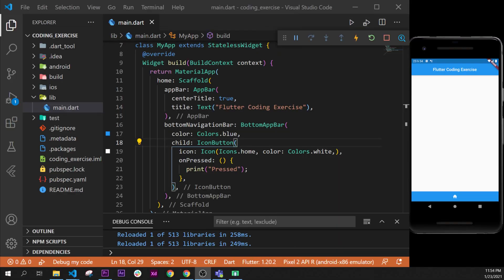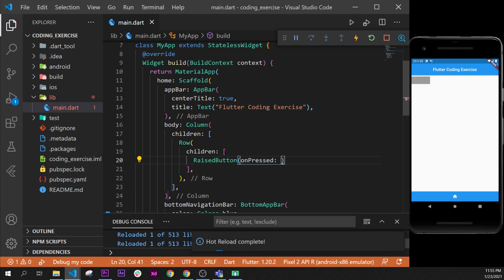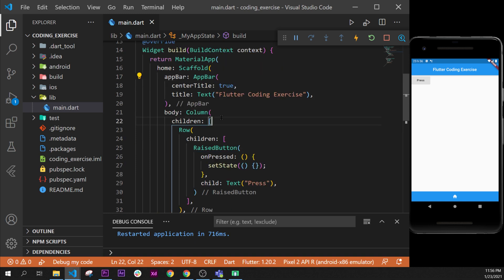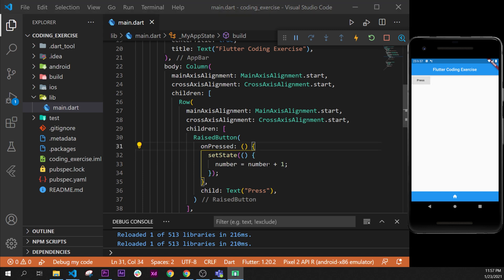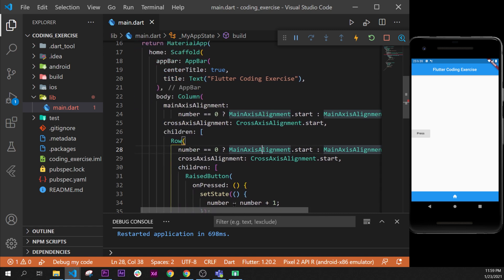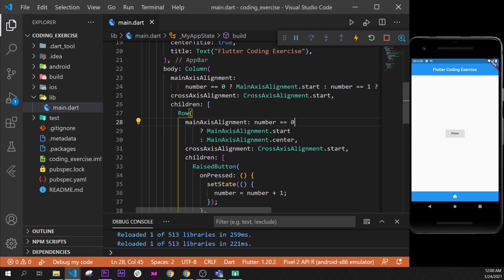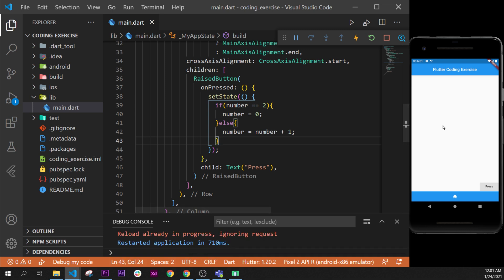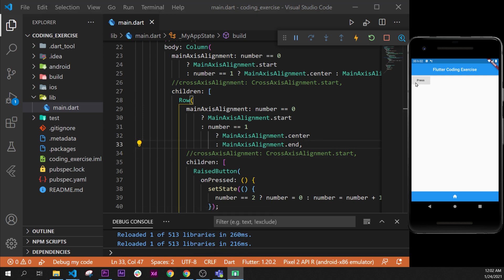Exercise Solution 2 - Flutter Tutorial for Beginners